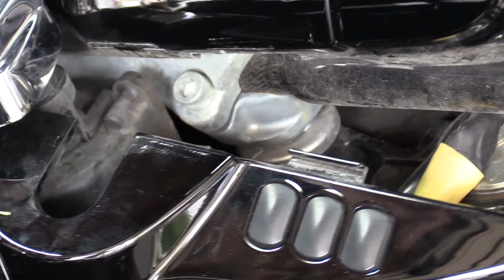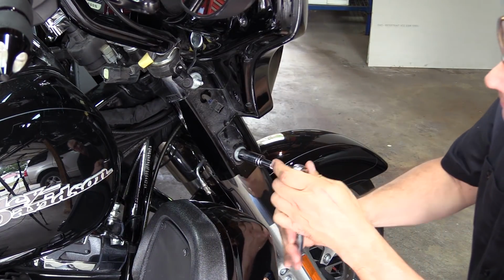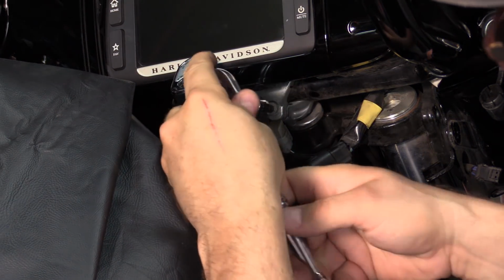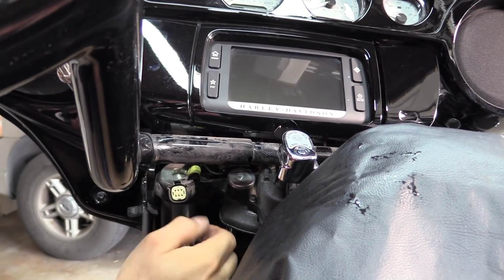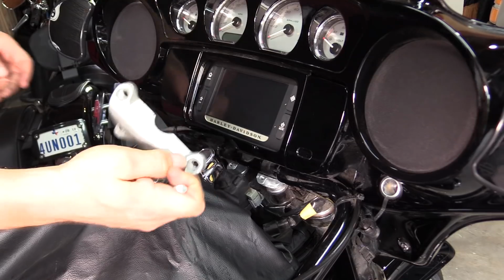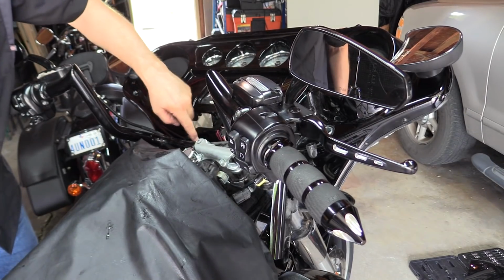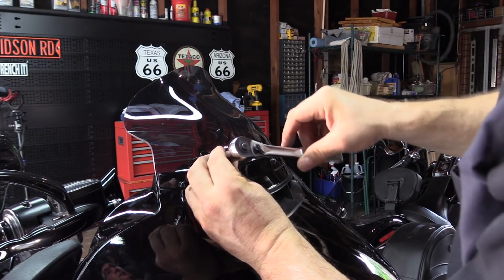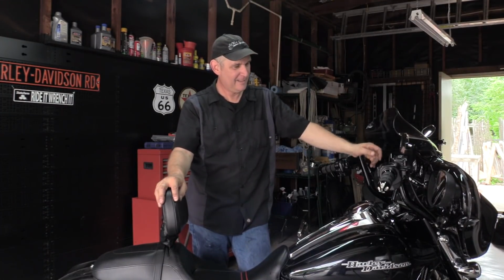How to Replace the Lower Handlebar Clamps on a Harley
Detailed process for replacing the broken lower handlebar clamps on a Harley Davidson Street Glide Special. The process will be virtually the same on all Harley's. Harley's with a batwing fairing are more difficult due to the inaccessibility of the clamps.

***Always follow the instructions found in the service manual for your particular bike. Manuals can be purchased at the dealership or online***

Ride it Wrench it assumes no liability for property damage or injury incurred as a result of any of the information contained in this video. Use the information in this video at your own risk. Any injury, damage, or loss that may result from improper use of tools, equipment, or the information contained in this video is the sole responsibility of the user and not Ride it Wrench it.